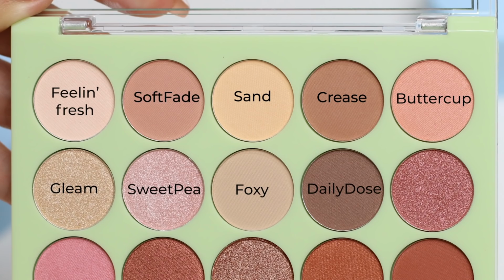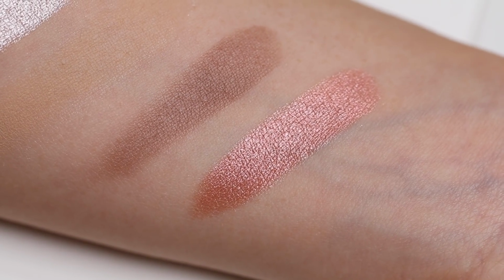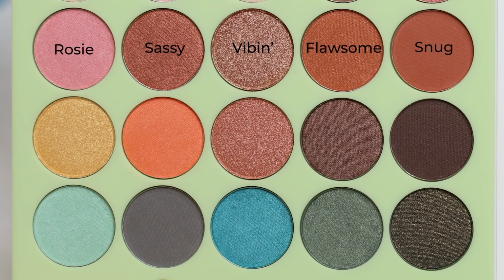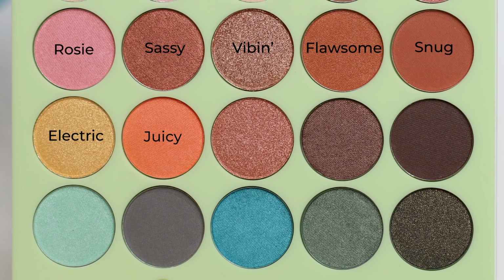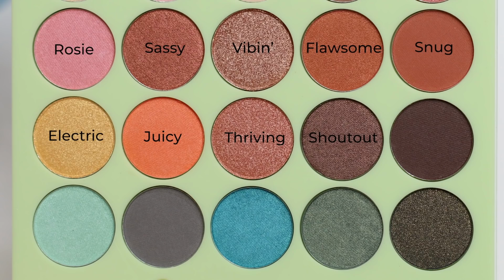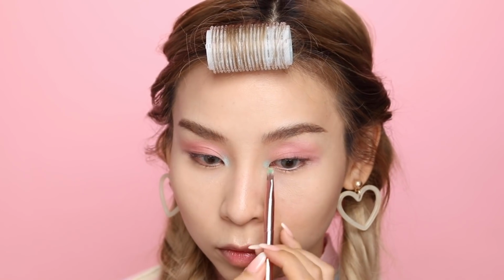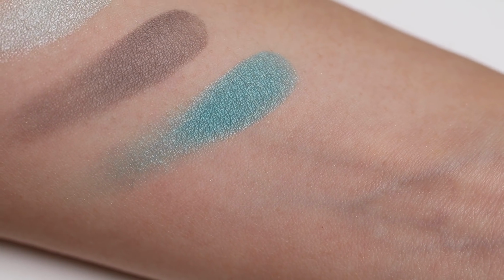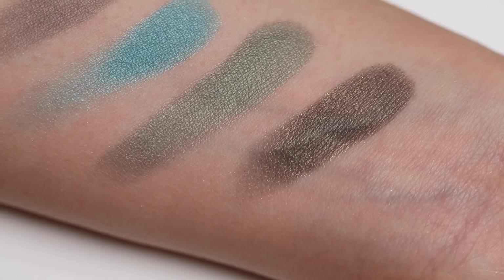I have something to tell you...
2020 has been a really challenging year for all but I am so excited to finally be able to share with you what I have been working on the past year! I am so proud to announce that I am collaborating with Pixi Beauty to create this 25 shade eyeshadow palette: Tones & Textures - Feelin’ Fresh. I designed this palette to be extremely versatile with shades ranging from matte to metallic & neutral to bright. There is something for everyone and I hope you guys love this palette as much as I do!

Available in-store at the following retailers:
USA: Target (In-store & Online) from 17th January 2021

Australian Retailers - TBC